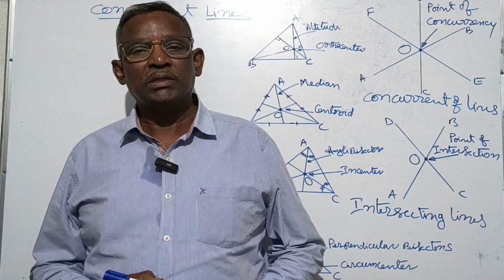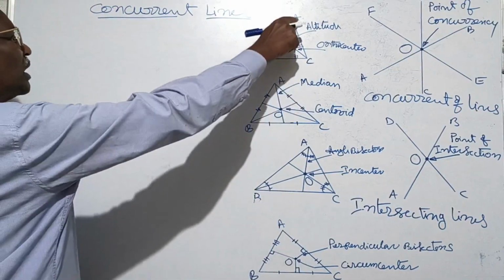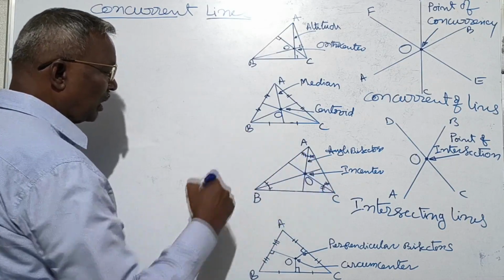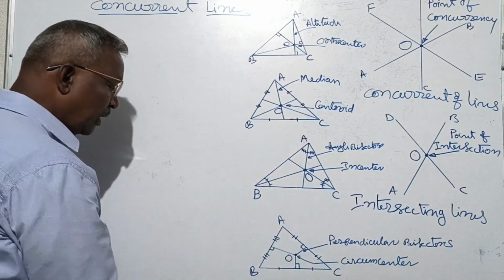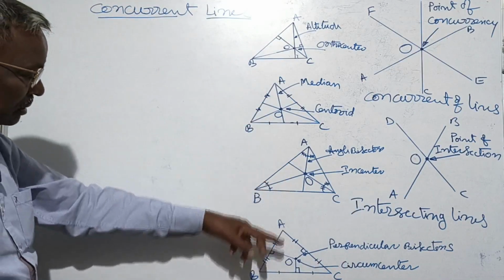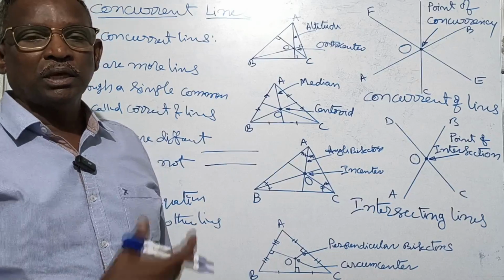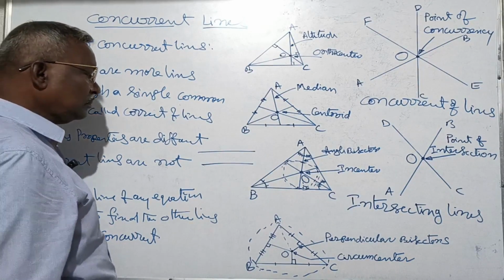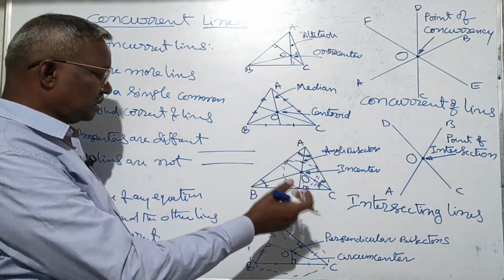Concurrent of Lines रेखाओं का समवर्ती